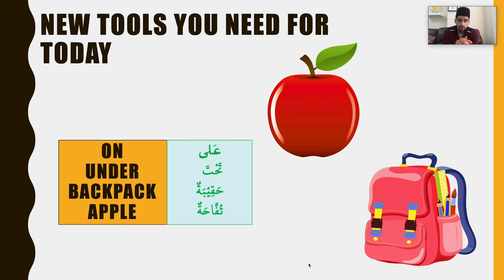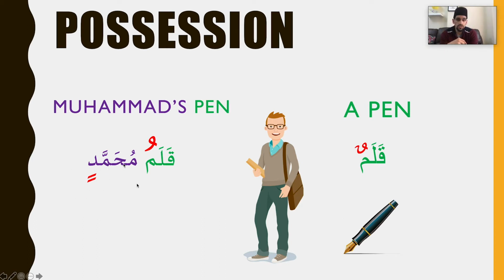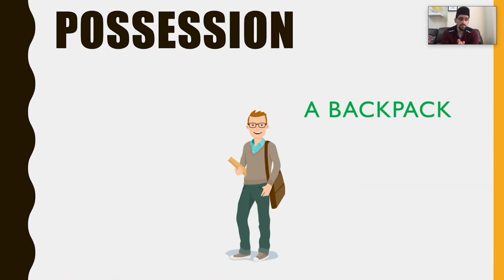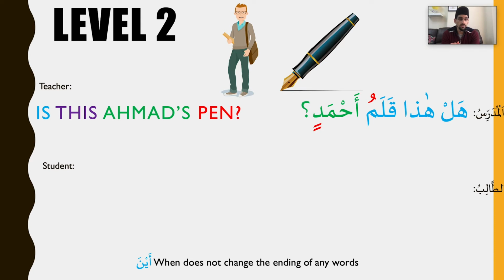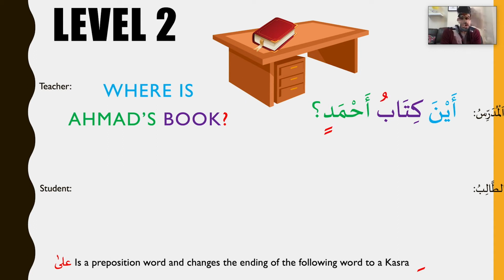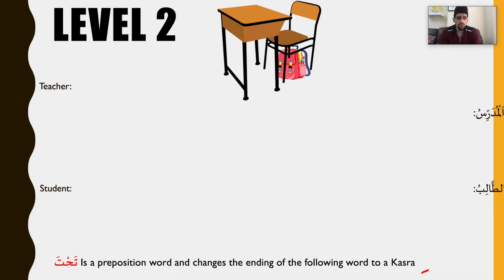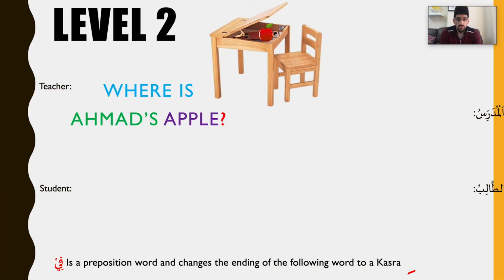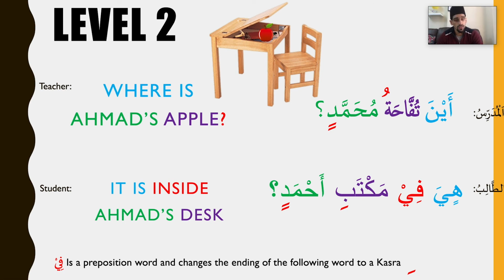Let's Learn Arabic Lesson #9 PROPOSITION CONT. & POSSESSION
Previously:
Let's Learn Arabic Lesson #8 PAST TENSE